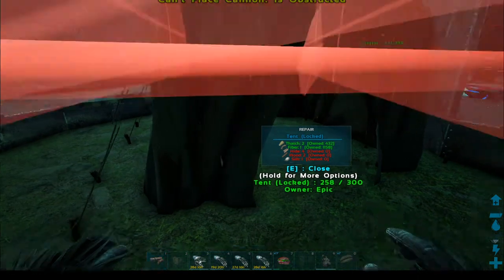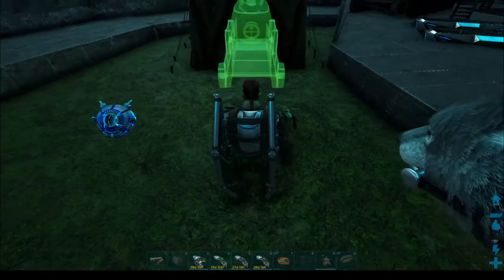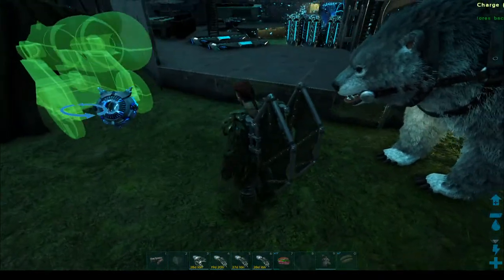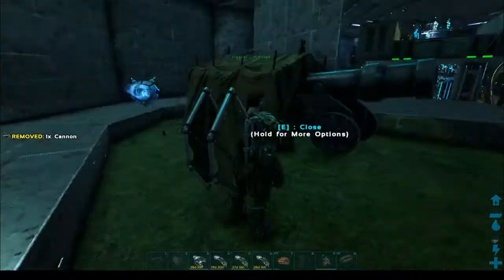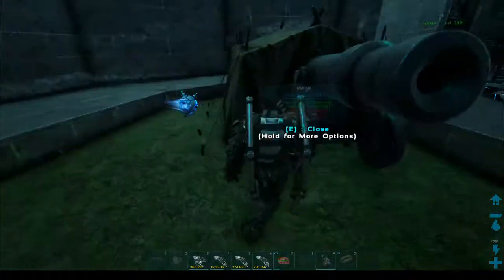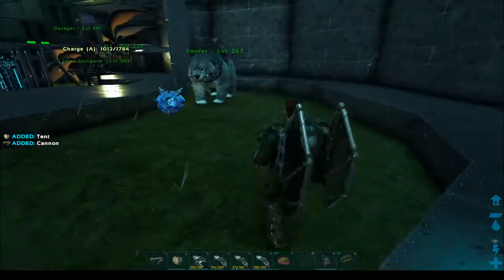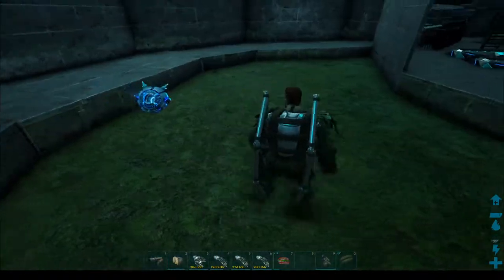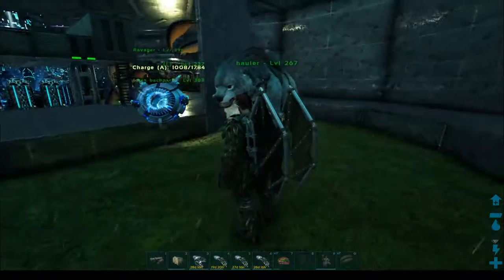how to pickup a cannon in official ark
i found a way to place a cannon and after your done with it you can pick it back up and move it on official. can